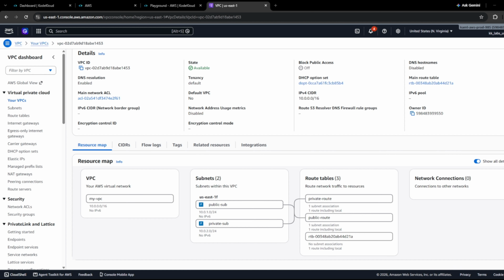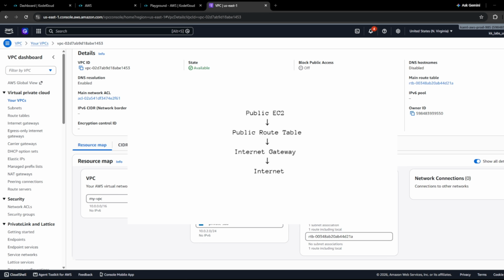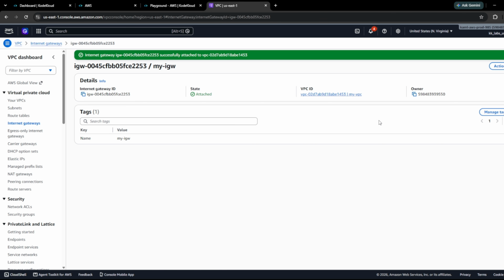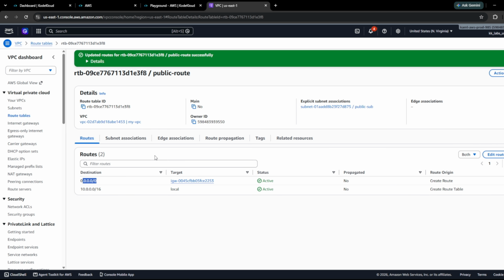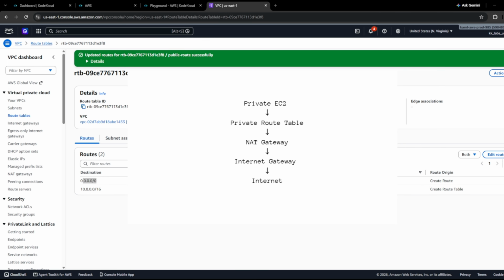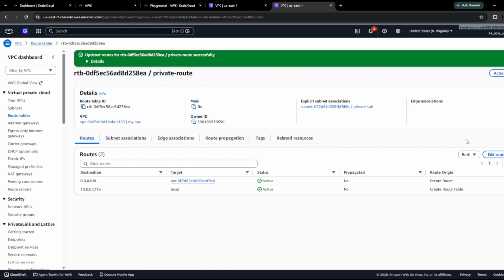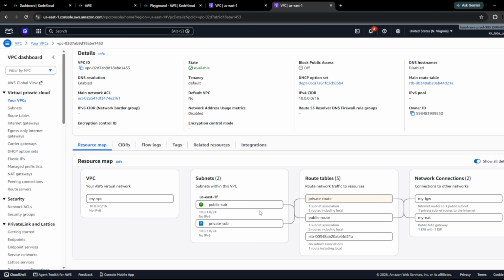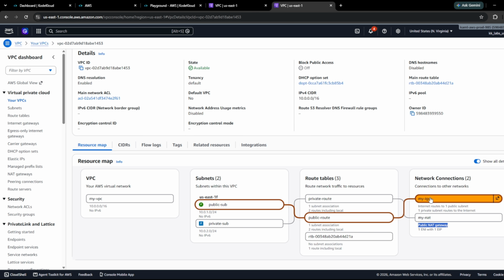AWS Internet Gateway & NAT Gateway | Public vs Private Subnet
Learn how Internet Gateway, NAT Gateway, and Elastic IP work in AWS VPC with a short practical tutorial.

In this video, we connect a public subnet to the internet using an Internet Gateway, configure the public route table, and then give a private subnet outbound internet access using a NAT Gateway.

You’ll learn:

What is an Internet Gateway?
What is a NAT Gateway?
What is an Elastic IP?
Public vs Private Subnet internet access
Public vs Private Route Tables
0.0.0.0/0 routing
Why NAT Gateway is placed in a public subnet
How private EC2 instances access the internet without being directly exposed
Practical connectivity testing

This is Video 2 of the AWS Networking Practical Series, focused on short, beginner-friendly, hands-on AWS tutorials.

Next: AWS Security Groups vs NACLs | Stateful vs Stateless Explained